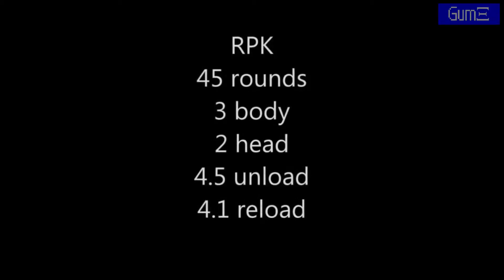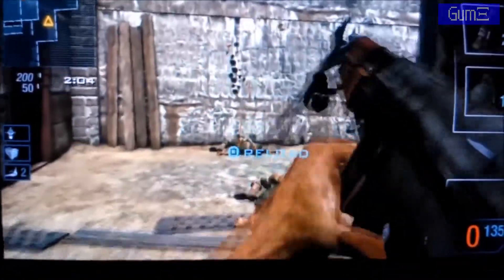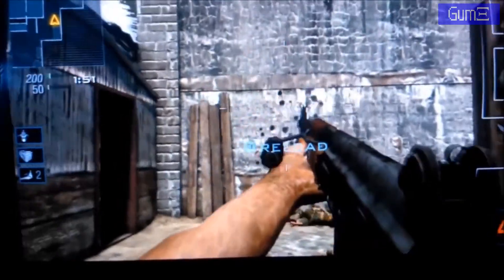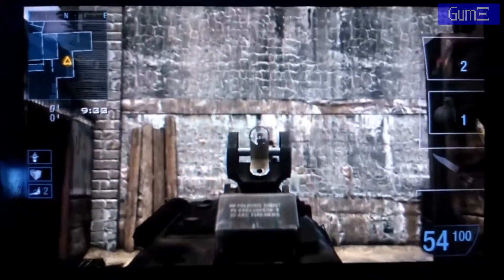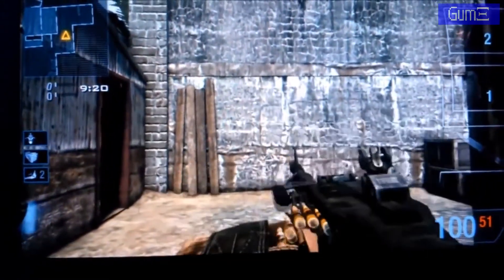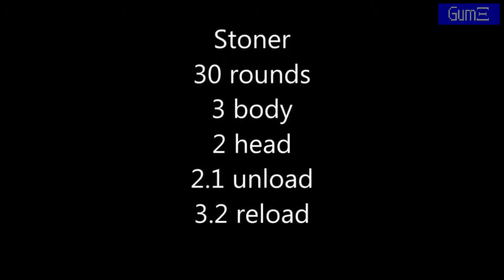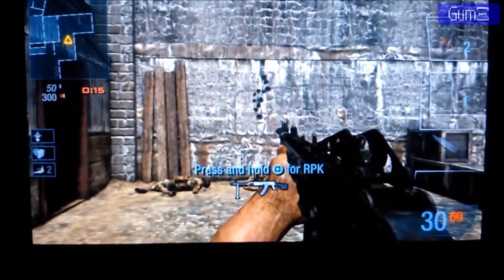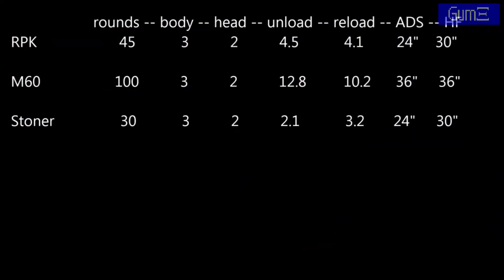Call of Duty Black Ops Declassified: Light Machine Gun overview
I've acquired a Vita capture card and have since moved from my old channel.
This is one of my first videos using off screen footage.

This video goes over the various stats of CoD:declassifieds LMGs.

The measurements are just rough estimates  assuming that the boards to the left of where I'm shooting are 2x6" boards.